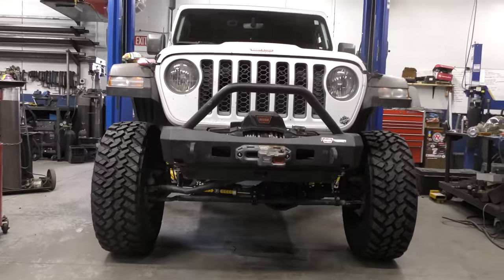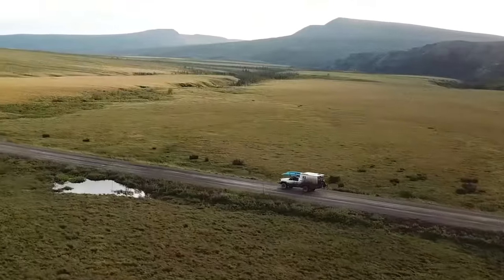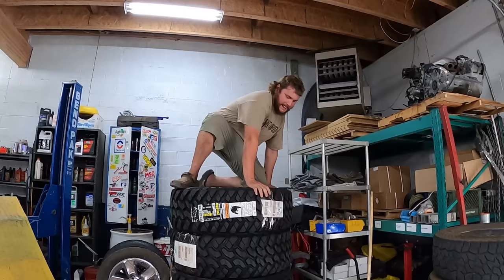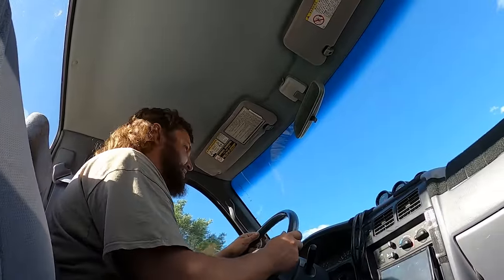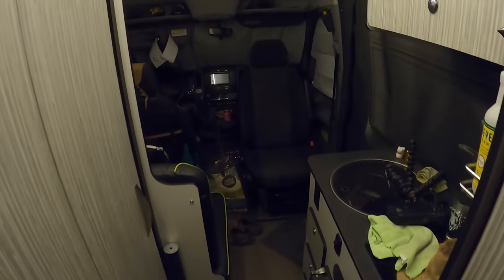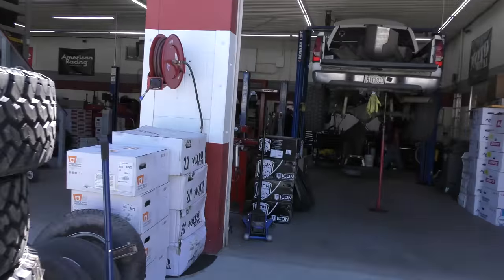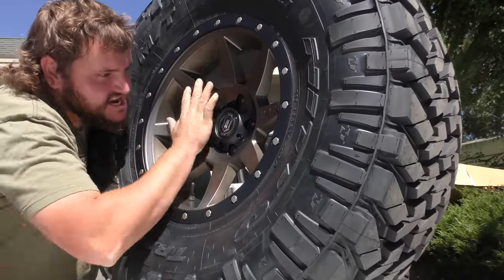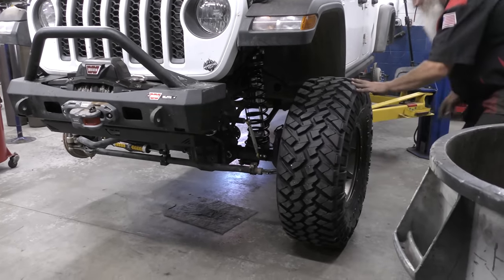My Dream Truck Camper TIRES - 37" Nitto Trail Grapplers on Jeep Gladiator JT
These Trail Grapplers look the part on the Jeep, and perform amazing - more on the performance to come as we put them to the test!

37" M/Ts
35" M/Ts
33" M/Ts